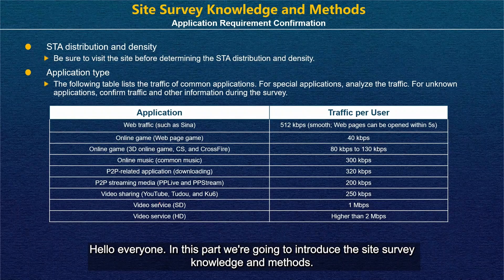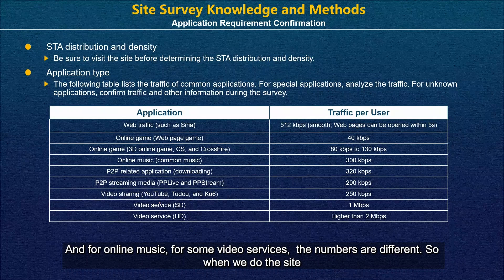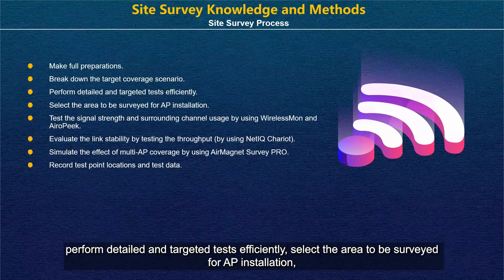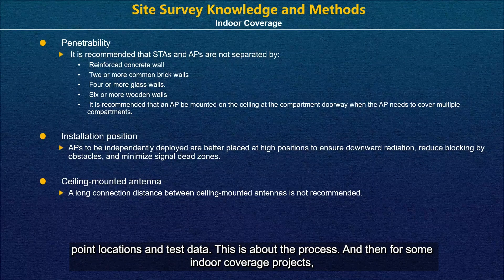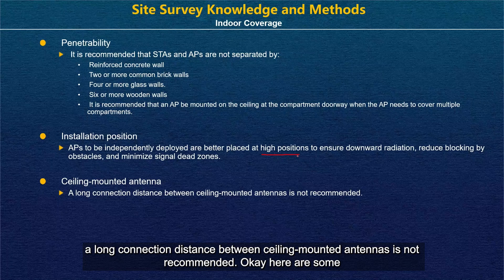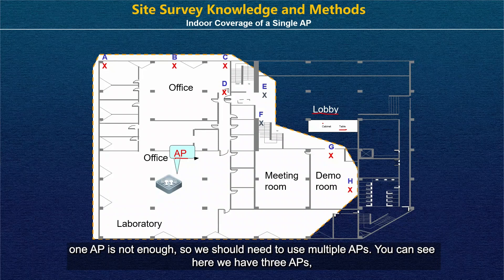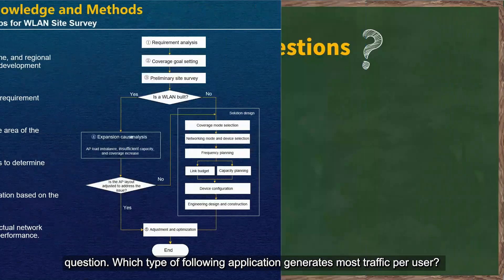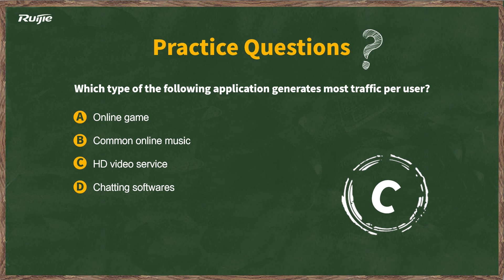RCNA WLAN | Ruijie Training | 11.3 Site Survey Knowledge and Methods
0:00 Start
0:07 Application Requirement Confirmation
1:44 Site Survey Process
2:49 Indoor Coverage
3:58 Indoor Coverage of a Single AP
4:48 Design of Optimal AP Location
7:58 Classification of Indoor Coverage Areas
9:34 WLAN Coverage for Small Low-Density Areas
11:33 Other Types of WLAN Coverage
12:51 Outdoor Coverage
16:39 Design Steps for WLAN Site Survey
18:16 Practice Questions